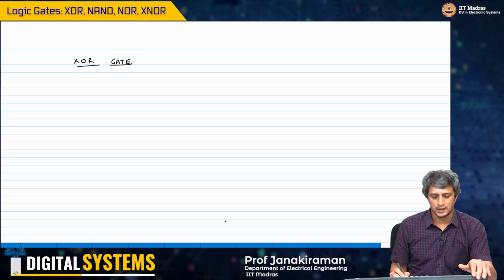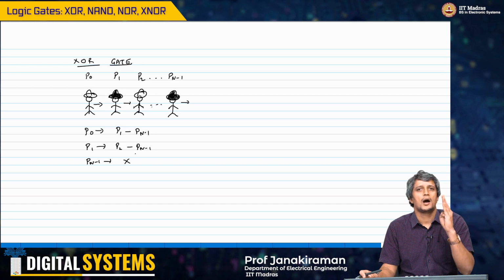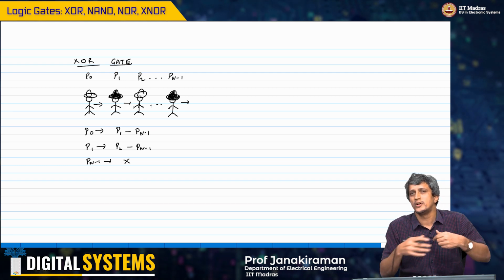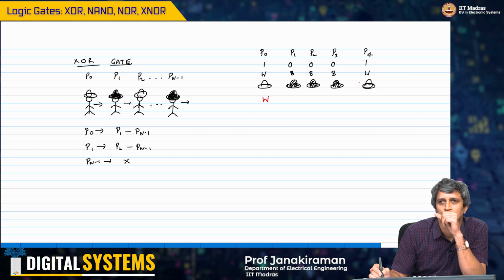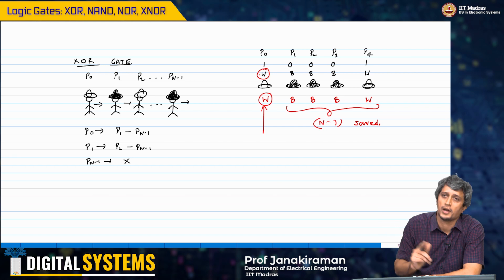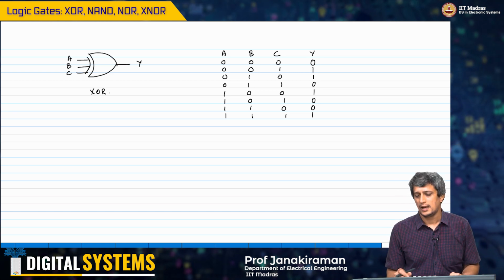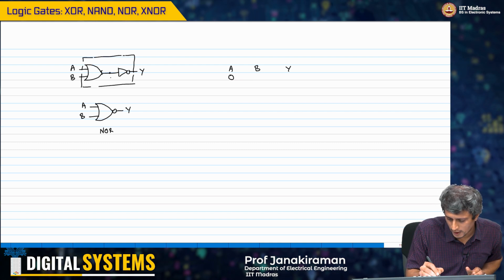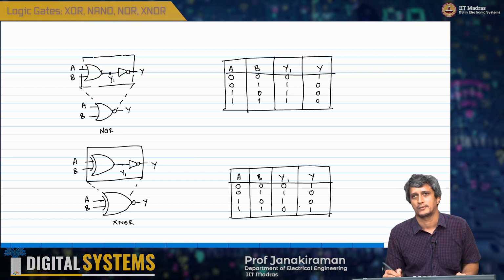W3_L5: Logic gates: XOR, NAND, NOR, XNOR | truth tables, parity, & applications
Video Overview
In this lecture, we dive into combinational logic circuit design, beginning with a review of essential logic gates including inverters, AND, OR, NAND, and NOR. Using a sample circuit, we guide you through the process of analyzing its behavior by constructing a truth table. Then, using Boolean algebra, we simplify the circuit to reveal its core functionality. This step-by-step approach highlights how logic simplification is key to designing more efficient and optimized digital systems. Whether you're a student of electrical or computer engineering, or a professional refreshing core concepts, this lecture reinforces practical techniques in circuit analysis and simplification.